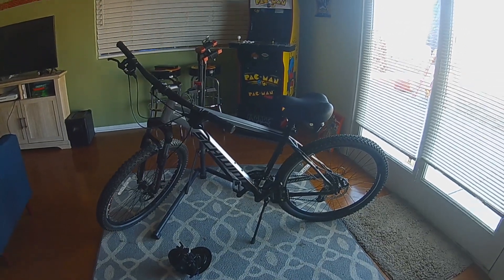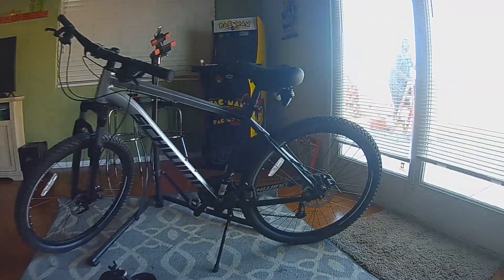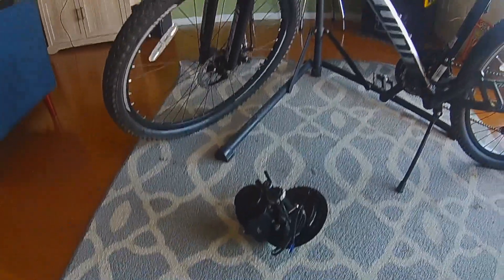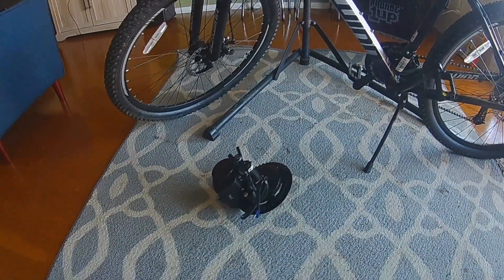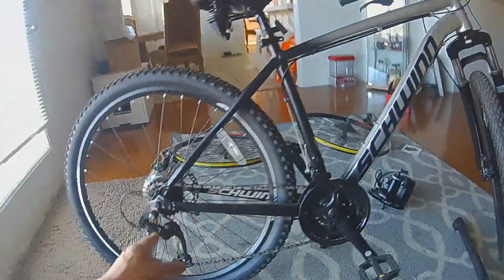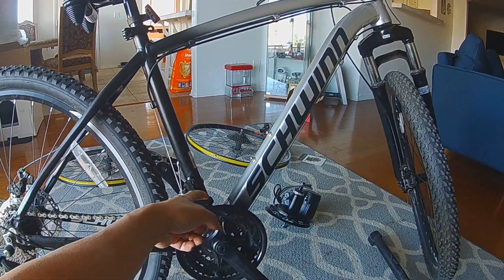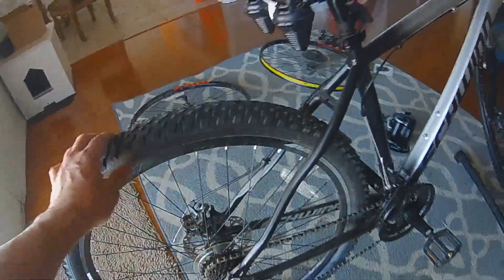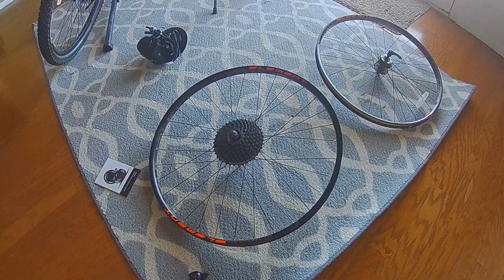Schwinn Al Comp to TSDZ2/Tongsheng ebike conversion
The motor is a TSDZ2 aka Tongsheng mid-drive conversion kit. It is a torque sensor as compared to a bafang cadence. In my upcoming videos, I will be comparing the two.